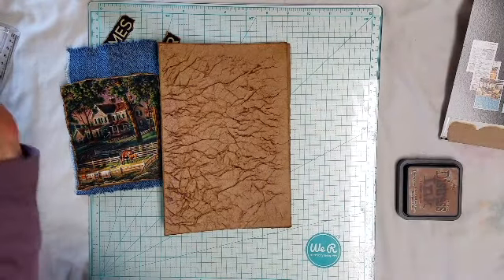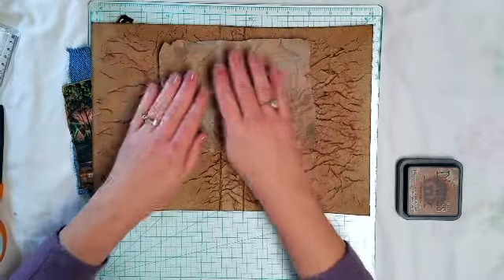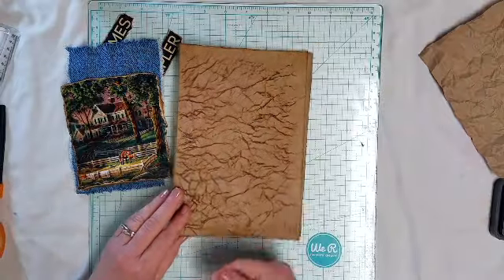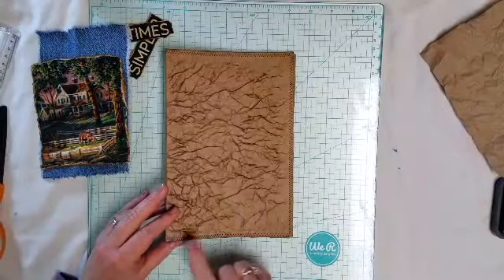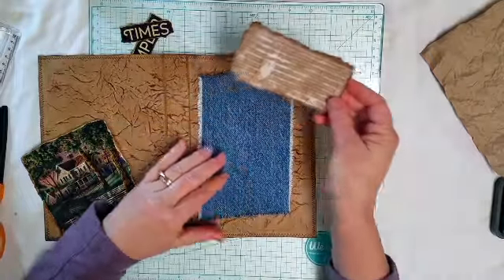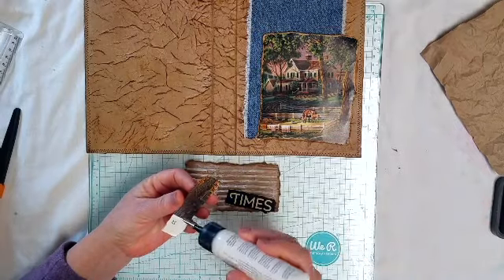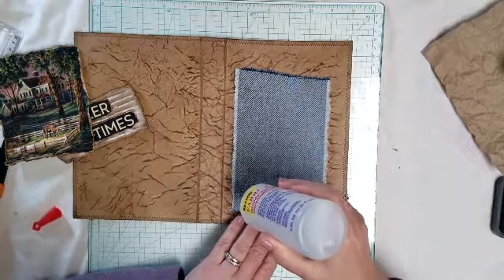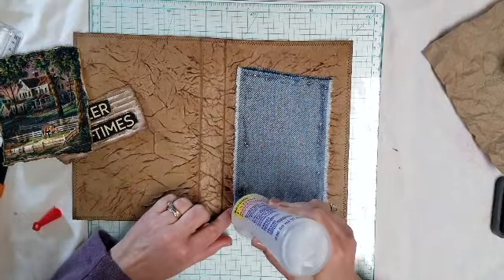Junk Journal Cover for January's Just Junk Journal Challenge 2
Here's the cover for the Junk Journal I'm making for the DearJulieJulie challenge along with details about how I made it.  Enjoy and please let me know what you think!